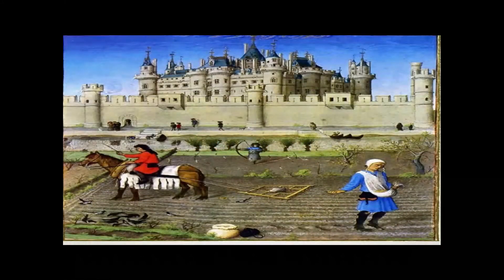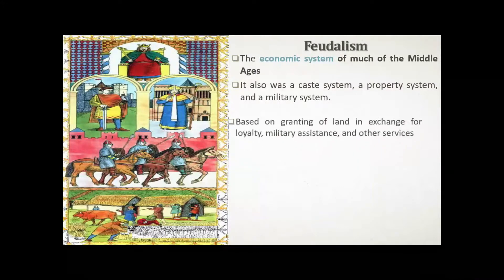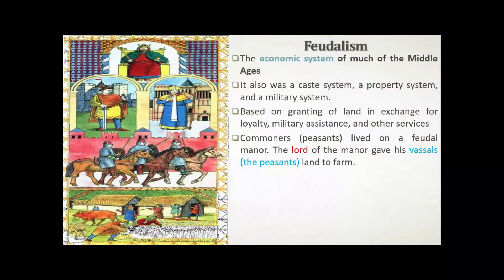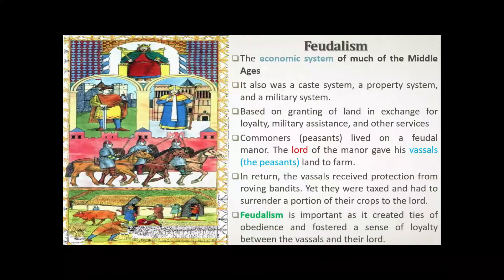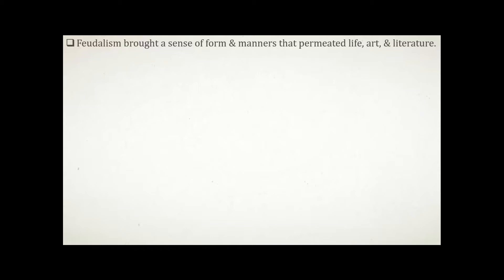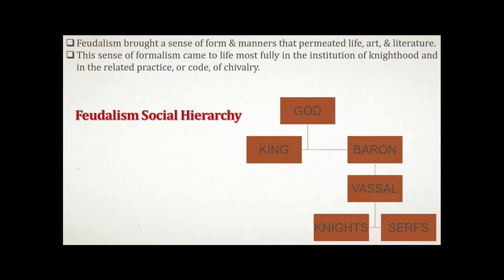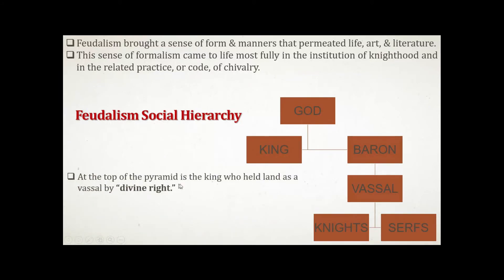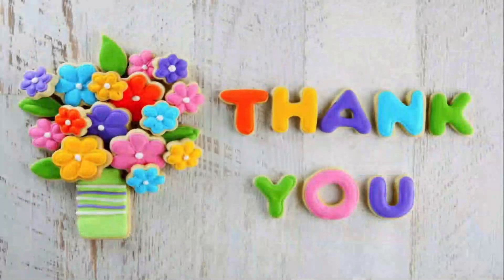Medieval Feudalism (A Brief Intro)